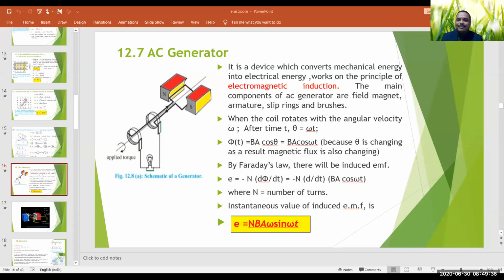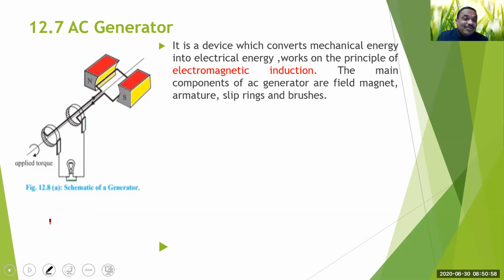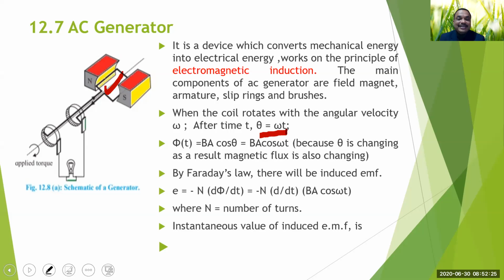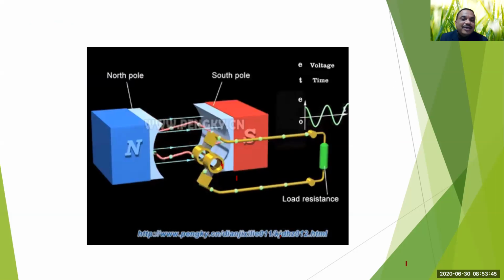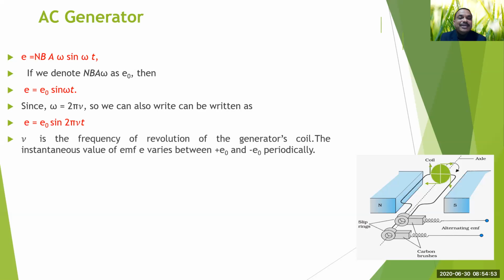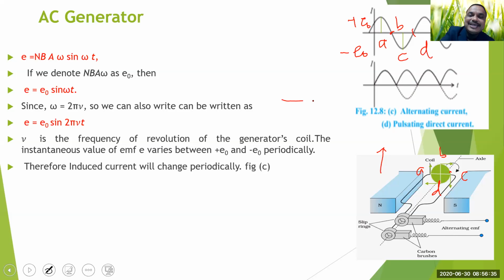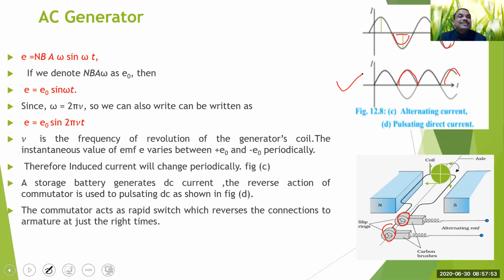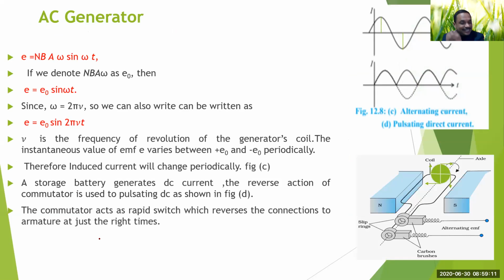| A C Genrator | 12th Physics | E M Induction |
जाणून घेऊया वीजनिर्मितीत मोलाची कामगिरी बजावणा-या विद्युतजनित्र ( GENERATORS)
विषयी अगदी सोप्या भाषेत.

Generators - 9th to12th Physics

Zunjar Mane
Department of physics,
Yashwantrao Chavan Institute of science ,Satara